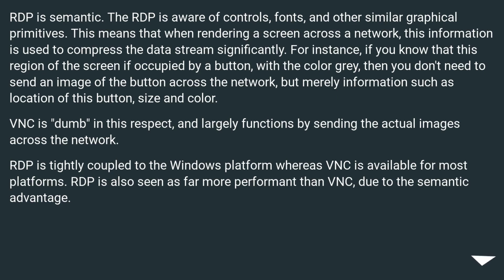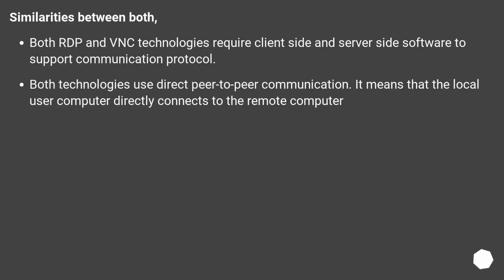What's the difference between RDP vs VNC?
Chapters
00:00 Question
00:22 Accepted answer (Score 161)
01:23 Answer 2 (Score 16)
02:43 Answer 3 (Score 7)
05:25 Answer 4 (Score 6)
05:46 Thank you